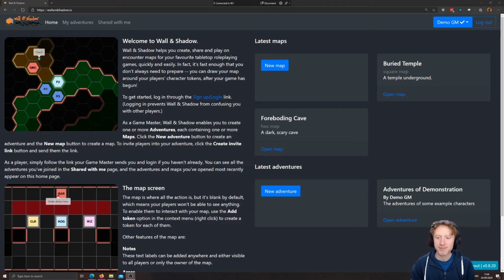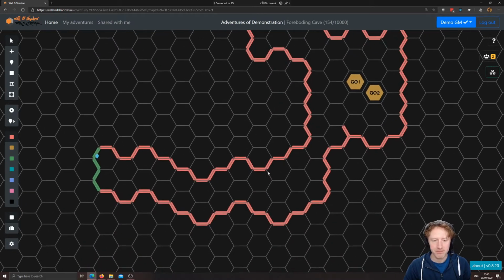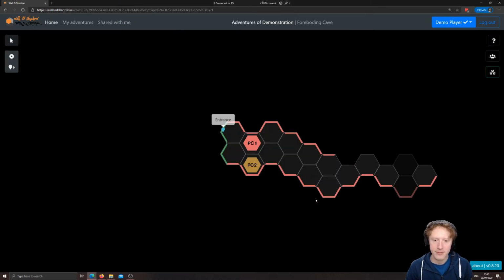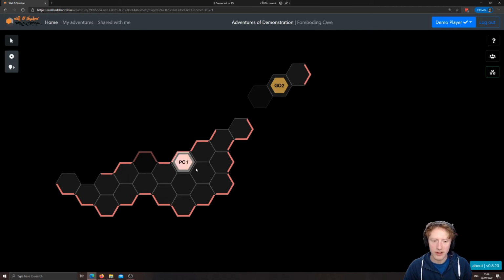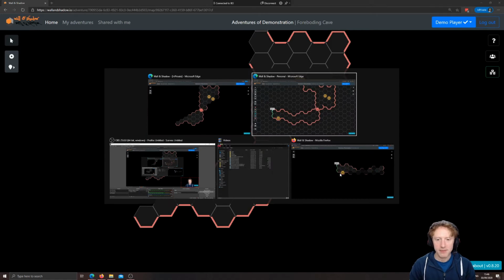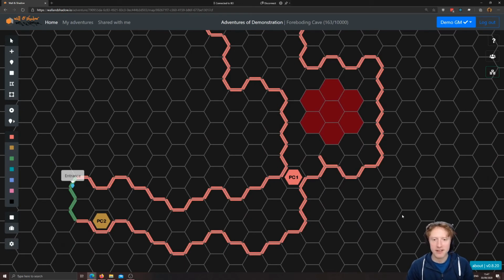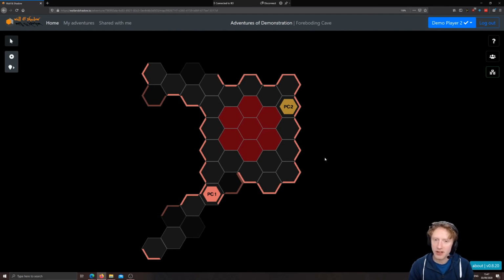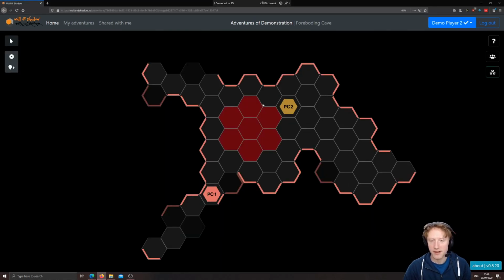Wall and Shadow Introduction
A tour of my new virtual tabletop for online roleplaying games, Wall & Shadow.